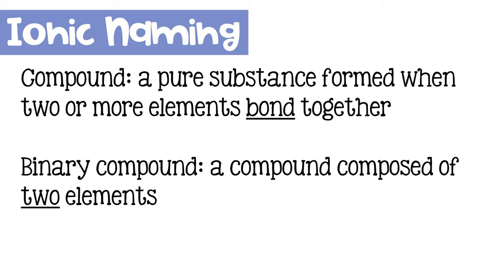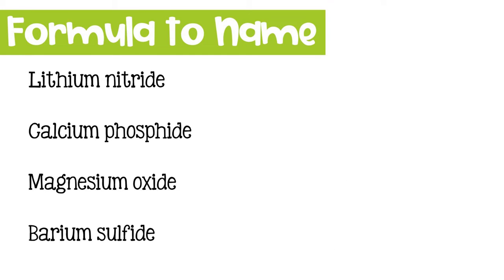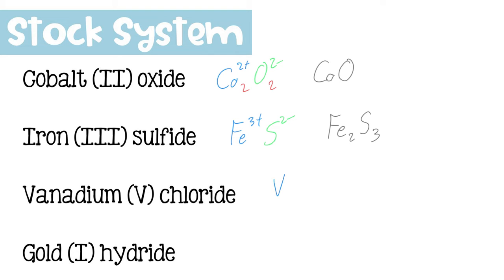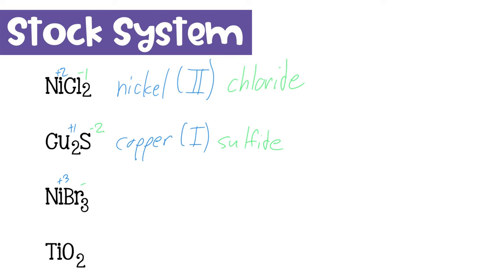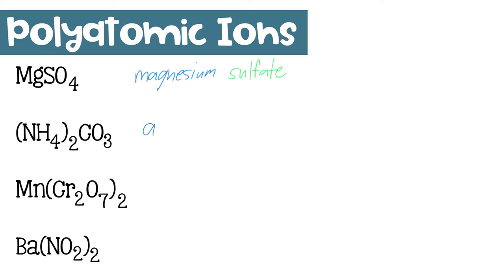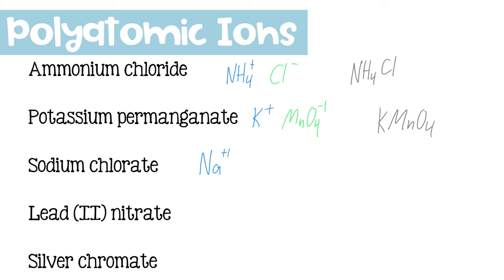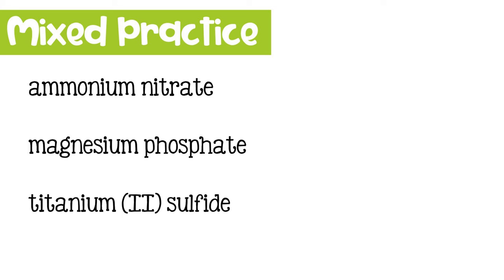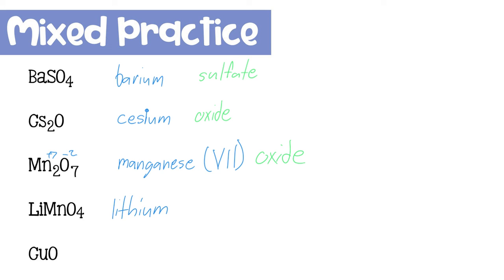ionic naming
00:00 Slide 1
00:15 Slide 2
00:45 Slide 3
01:24 Slide 4
02:09 Slide 5
02:32 Slide 6
03:51 Slide 7
04:22 Slide 8
05:55 Slide 9
08:18 Slide 10
08:42 Slide 11
10:33 Slide 12
12:22 Slide 13
12:29 Slide 14
13:45 Slide 15
14:43 Slide 16